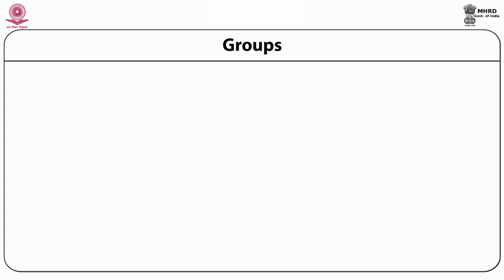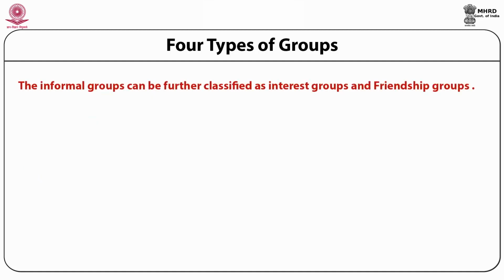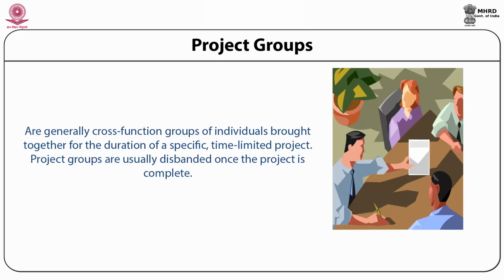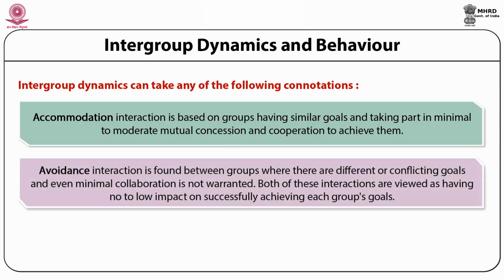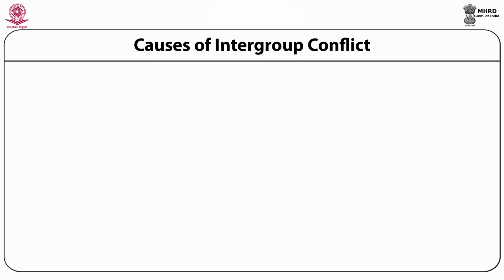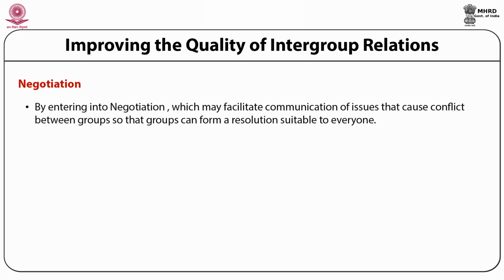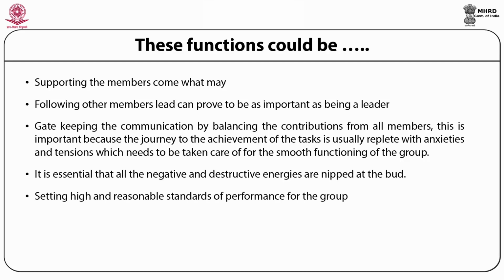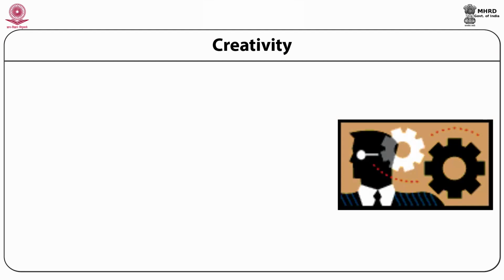Types of Groups.